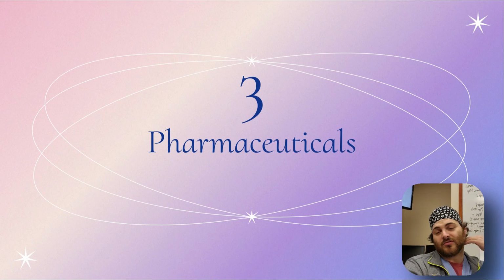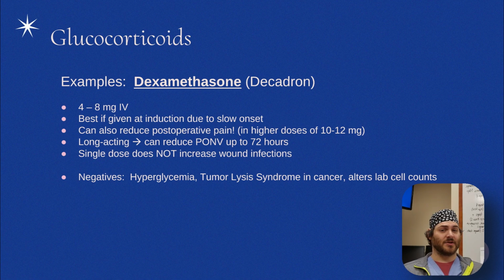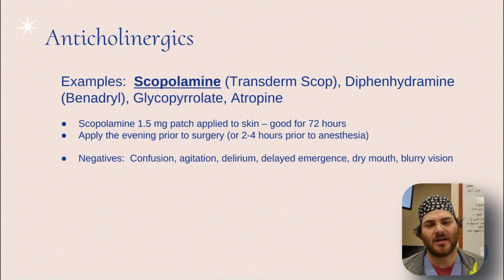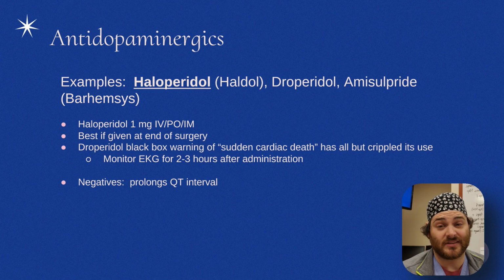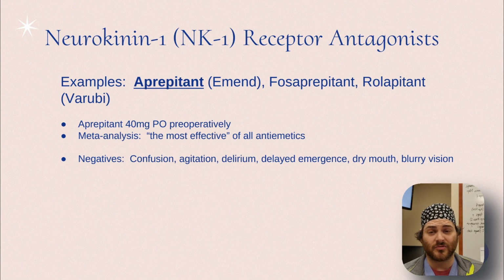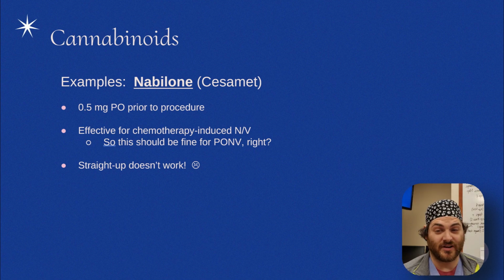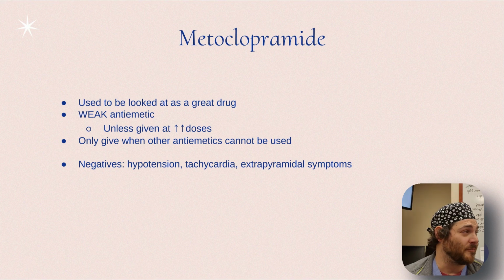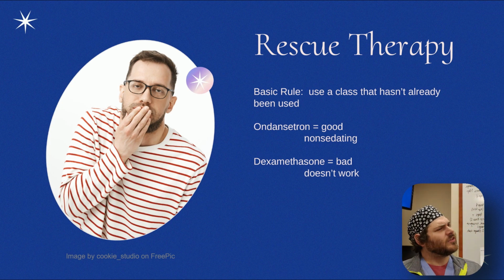Postoperative Nausea & Vomiting Part 2 - Random Anesthesia Topics with Dr. Robertson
This is the 2nd half of the PONV lecture.  I cover the different pharmacologic agents as well as some of the more weird stuff.